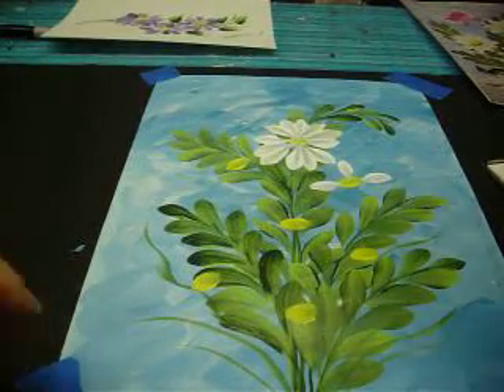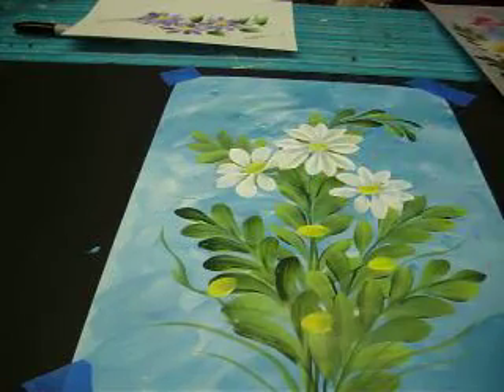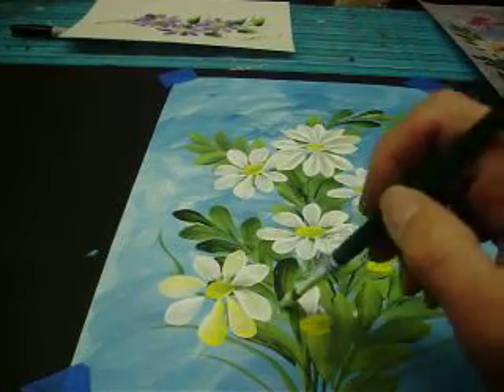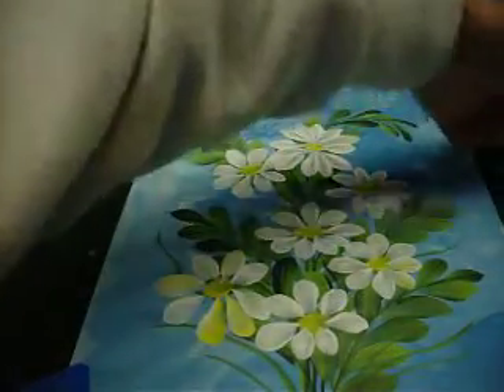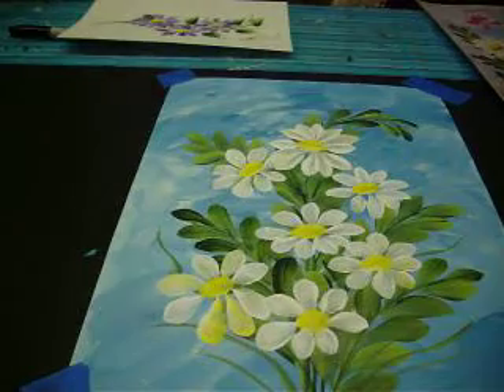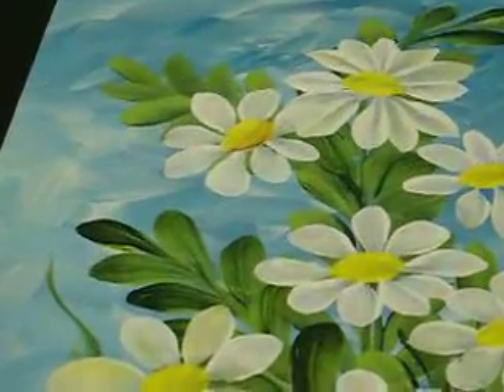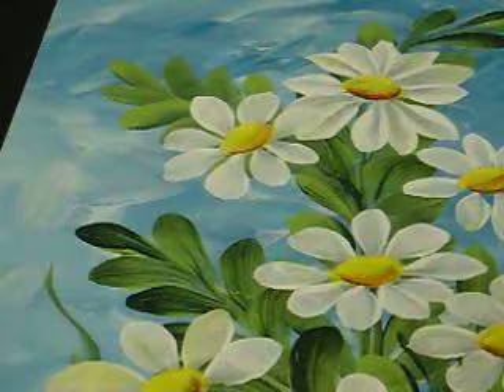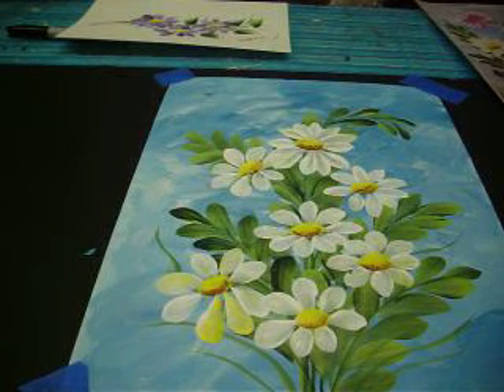One Stroke Daisys and Ferns-DJ Creations-01-D